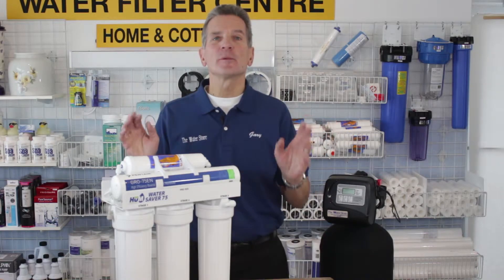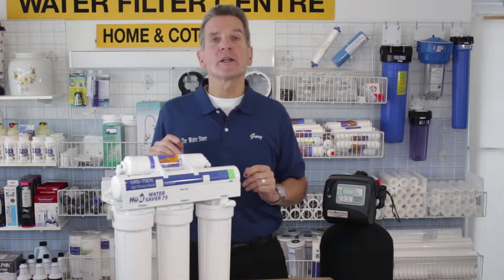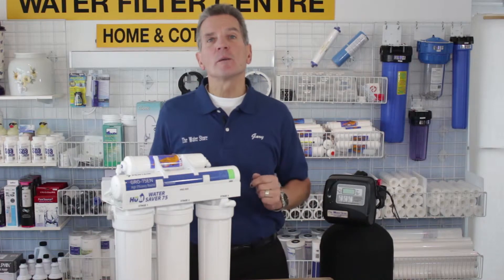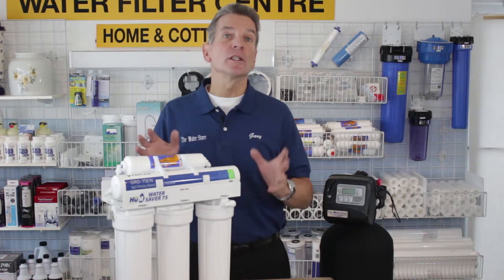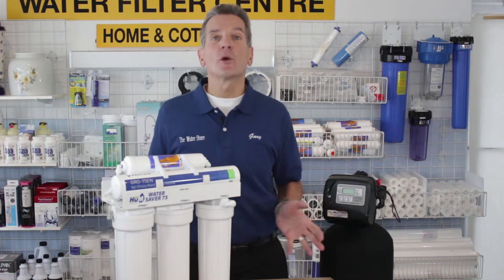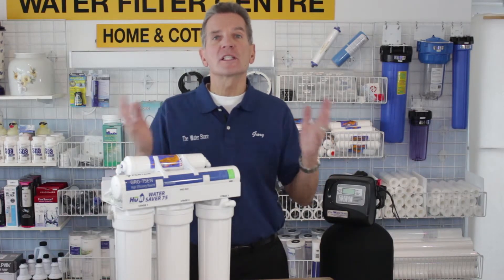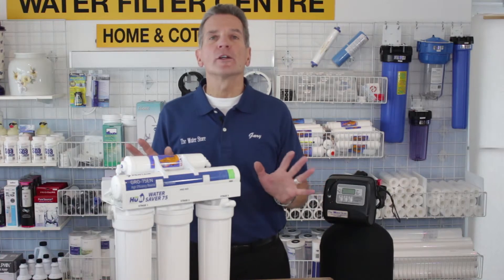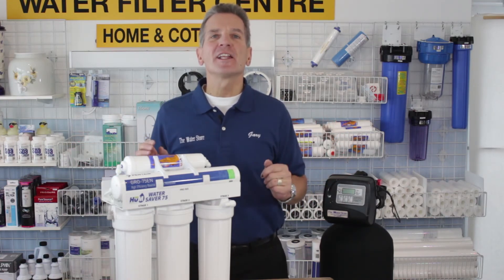How to MAKE TAP WATER TASTE BETTER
Everyone knows we should all be drinking more water but encouraging your family to drink more water that tastes like bleach or other chemicals is futile and who can blame them. The chlorine, and in some municipalities ammonia, that’s added to make municipal water bacteria free is definitely not something anyone should be drinking, although these chemicals do a great job of delivering bacteria free water for your family.  Whether you use municipal or well or surface water as your water source a Reverse Osmosis Drinking Water System will give you a second barrier against contaminants and great tasting drinking water.
This video explains how to make tap water taste better for your family!
Chlorine can be toxic not only for microorganisms, but for humans as well. To humans, chlorine is an irritant to the eyes, nasal passages and respiratory system. In drinking water, the concentration of chlorine is usually very low and is thus not a concern in acute exposure. More of a concern is the long term risk of cancer due to chronic exposure to chlorinated water. This is mainly due to the trihalomethanes and other disinfection by-products of chlorination. Trihalomethanes are carcinogens, and have been the topic of concern in chlorinated drinking water.  Chlorinated water has been associated with increased risk of bladder, colon and rectal cancer. Although there are concerns about carcinogens in drinking water, Health Canada’s Laboratory Centre for Disease Control says that the benefits of chlorinated water in controlling infectious diseases outweigh the risks associated with chlorination and would not be enough to justify its discontinuation. In Europe, however, chlorination has been discontinued in many communities.
So it’s a great way to disinfect our water until it reaches our homes, but we just shouldn’t drink or bathe in it! We offer many solutions to removing chlorine from all of you household water or just your drinking water!
We have hundreds of YouTube videos in our Video FAQ section to help answer questions you might have about removing chemicals like chlorine using back washing filters for the whole house or Reverse Osmosis Drinking Water systems for just the drinking water. Please contact us at 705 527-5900 to arrange a FREE in home or cottage water analysis so we can listen to your concerns, test your water, do a plumbing assessment and give you an on the spot assessment of what needs to be done to get rid of the chemicals and make your water great for your family!